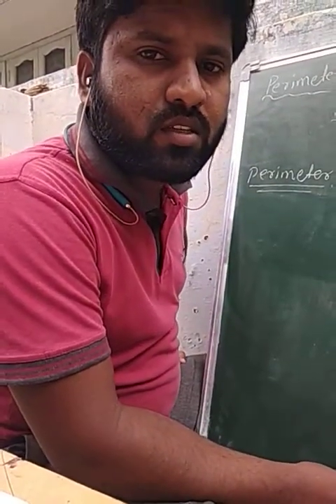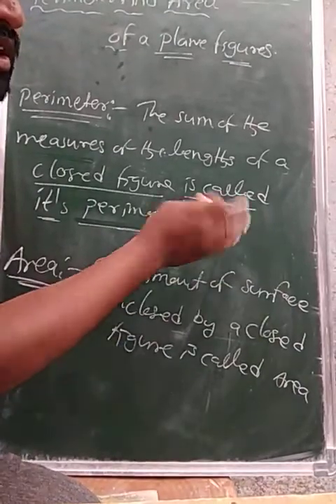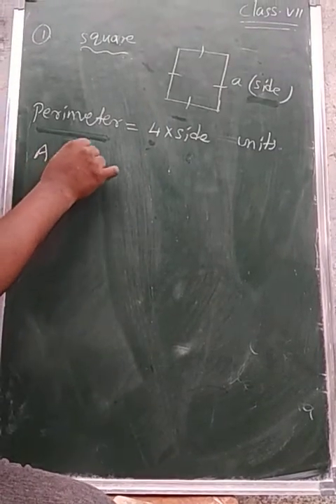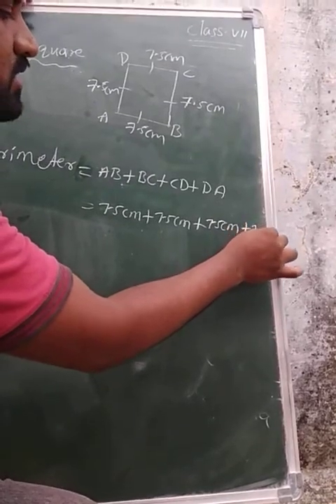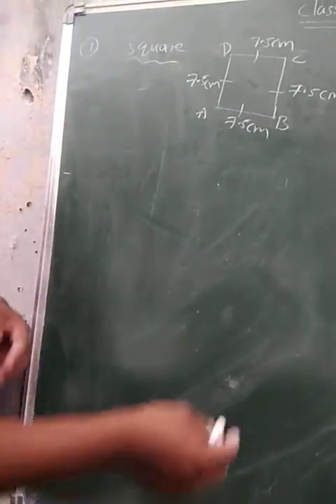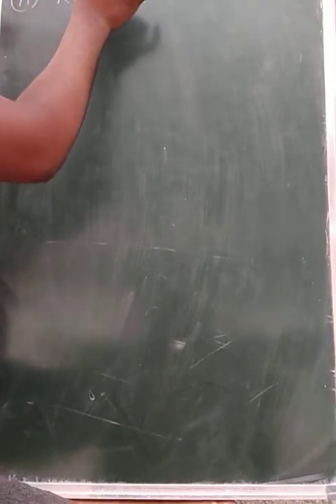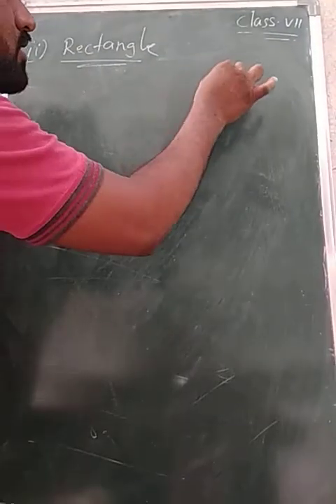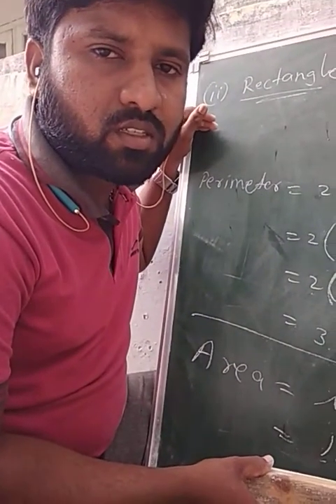Perimeter and Area of a Plane figures